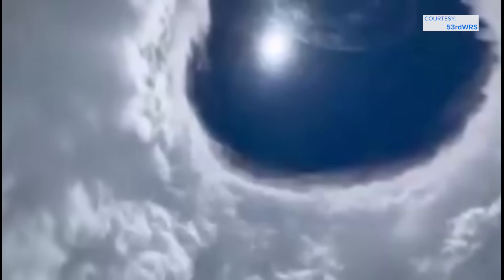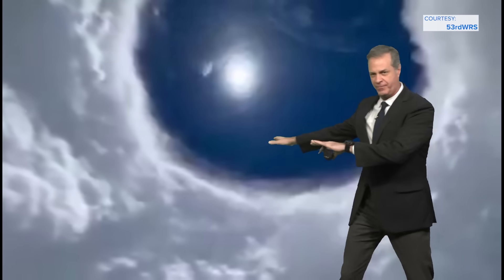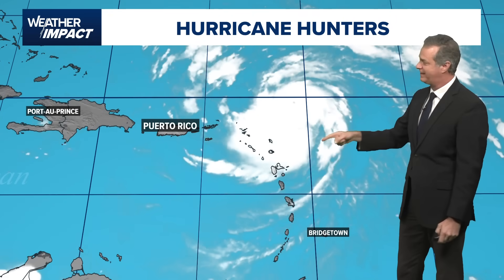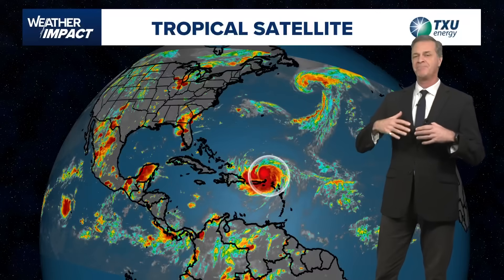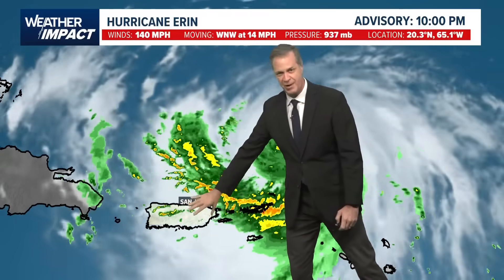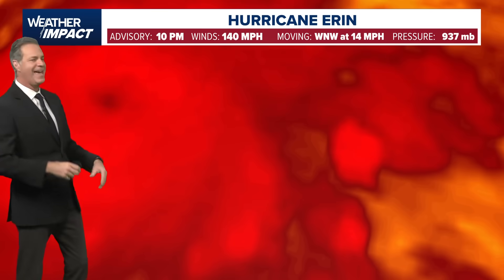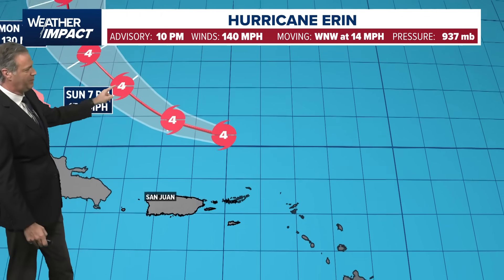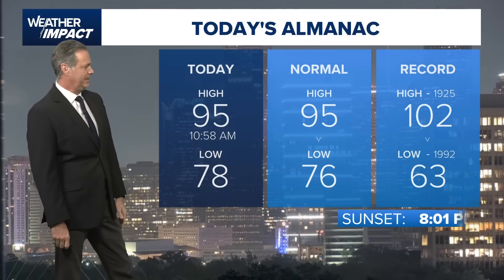Hurricane Hunters fly Category 5 Hurricane Erin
The flight provided a rare look at the eye of a Category 5 storm.